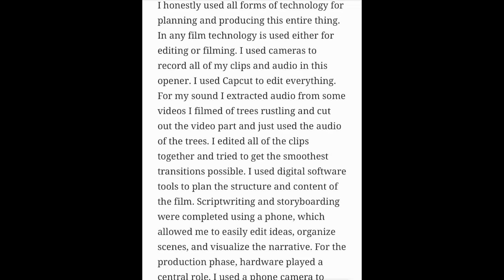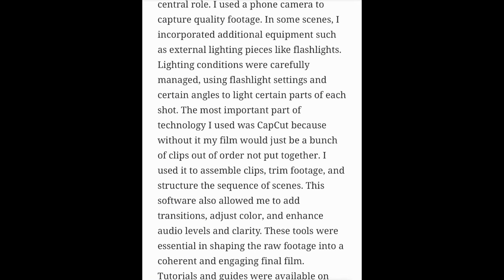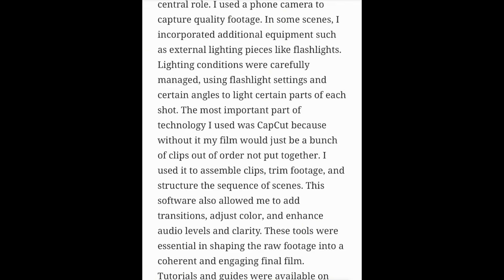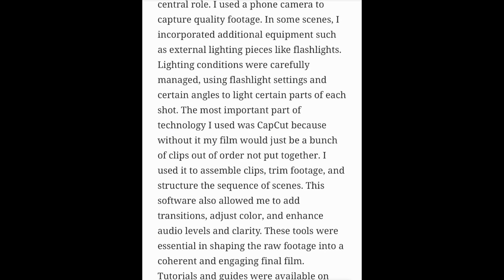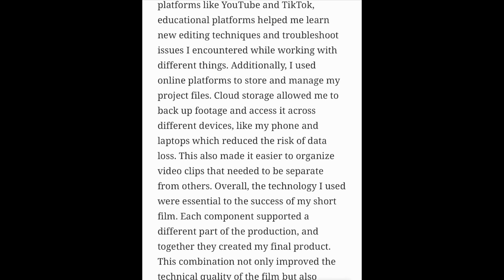CREATIVE CRITICAL REFLECTION